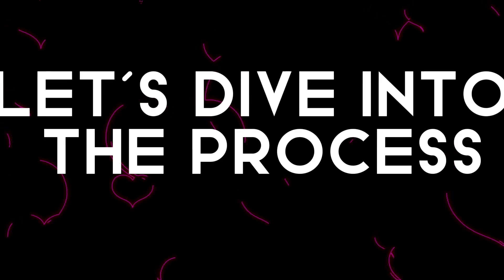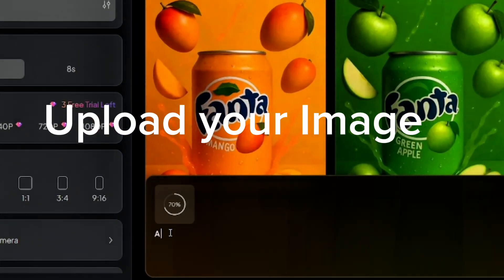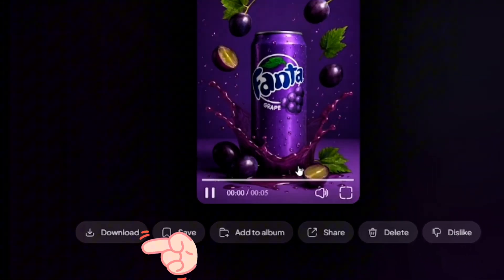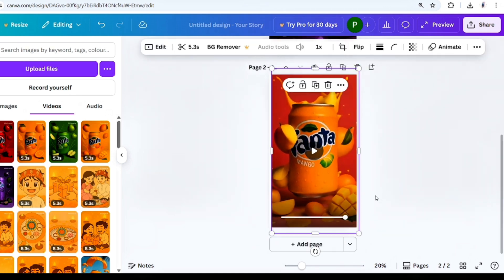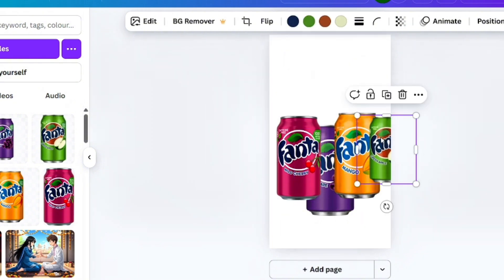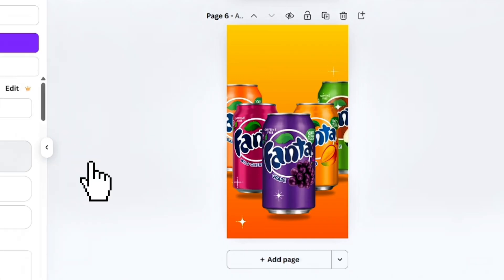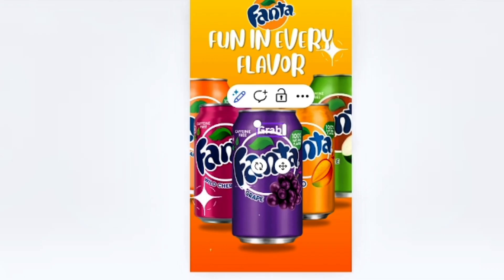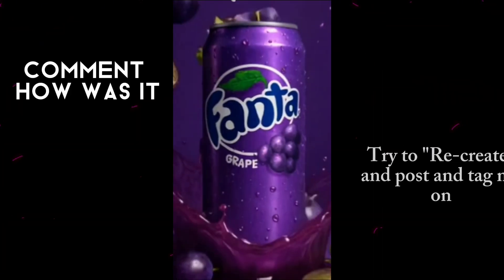How to Create a Stunning Fanta Ad in Canva + AI | Viral Product Ad Design Tutorial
🍊🎨 Watch Me Create a Stunning Fanta Ad | Canva + 🤖 AI Tutorial

💥 Learn how to create an eye-catching Fanta multi-flavor soda advertisement from start to finish.
In this full tutorial, I’ll show you step-by-step how I designed a 15-second video ad featuring vibrant Fanta flavor's like Orange, Grape, Green Apple, Mango, and Wild Cherry — with a fruit explosion effect in the background.

🍊 What you’ll learn in this tutorial:
- How to plan your soda ad concept
- Creating a vibrant gradient background
- Adding realistic fruit explosion effects
- Designing product layouts in Canva
- Using AI tools to enhance visuals
- Exporting your ad in the perfect format

Whether you’re a beginner or a pro, this tutorial will help you design professional ads that grab attention and boost engagement.

📌 Tools Used: Canva Pro + AI tools
📍 Duration: 15 seconds Ad Creation
💡 Perfect for: YouTube Ads, Instagram Reels, Facebook Ads

Fanta ad making
Canva video tutorial
AI design tutorial
Soda ad creation
Fruit explosion effect
Product ad design
Canva animation tutorial
Beverage ad making
Fanta flavours tutorial
video ad in Canva
product marketing design
video ads kaise banaye
canva per video ads kaise banaye
canva animation product
how make a video ads using ai
Making products ads using canva
CREATE ADS USING CANVA AND AI
how to use ai